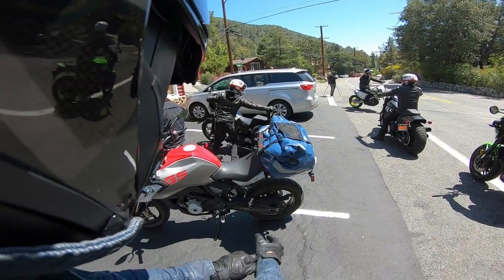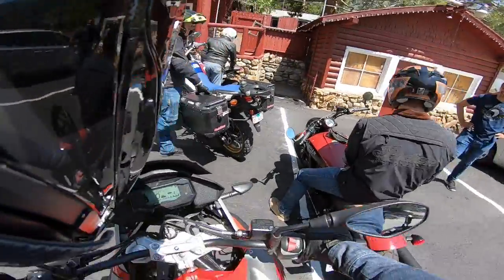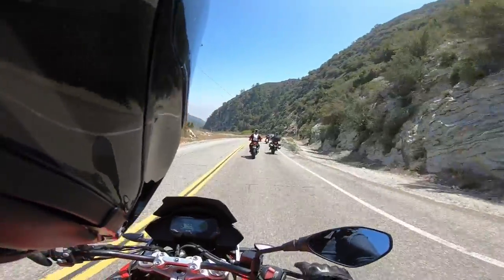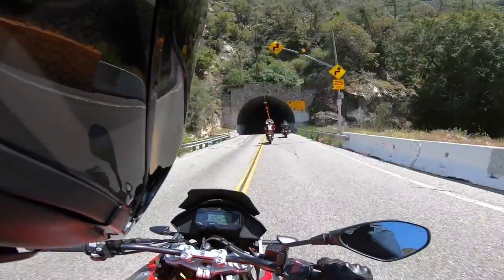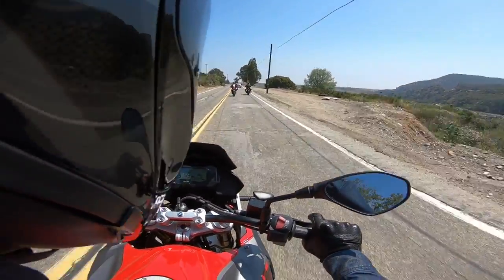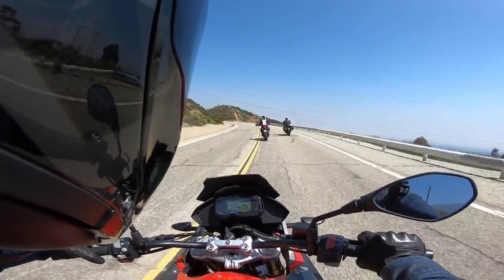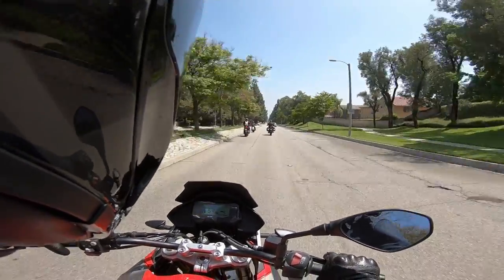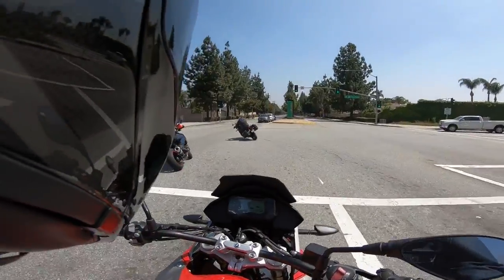Bell Helmets SRT-Modular Helmet Review - Part 1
Bell Helmets introduces a new feature rich but still value conscious modular motorcycle helmet with its SRT-Modular lid. Positioned above the existing Revolver modular helmet, the SRT borrows features from Bell’s Star MIPS helmet, including a more modern head form, and the wide and easy to remove Panovision visor. Of course, the SRT blends the protection of a full-face helmet with the around-town convenience of an open face offering. Find out more in Part 1 of this POV review.

Bell SRT-Modular Helmet: TBD (coming in June, 2018)

Photography: Barry Hathaway